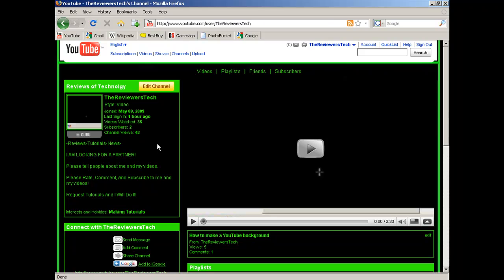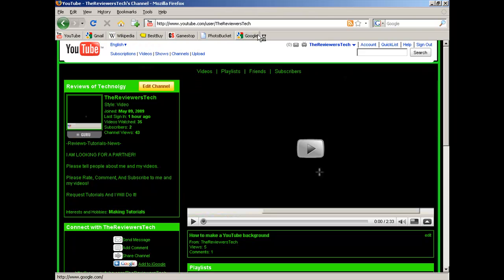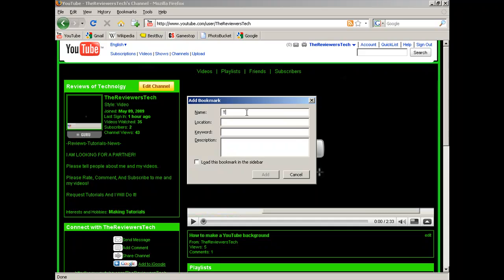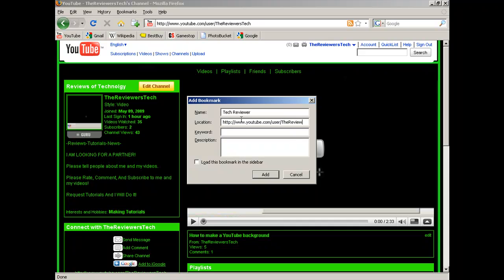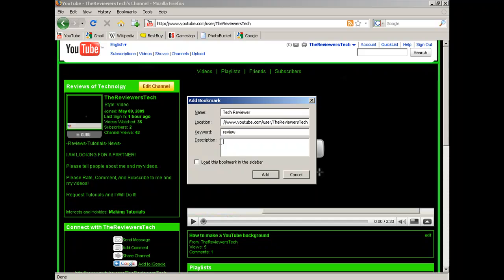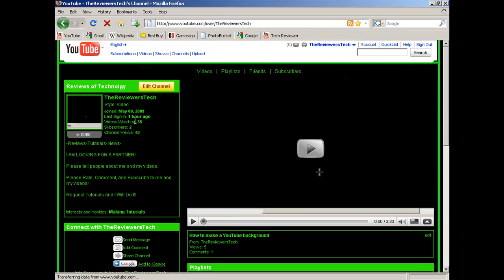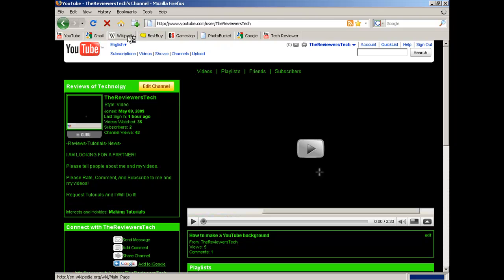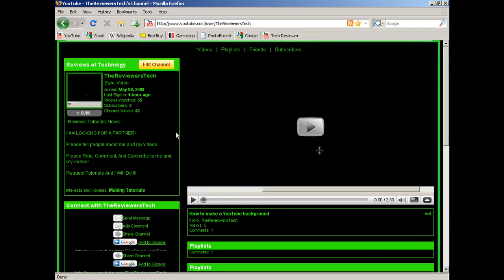How to customize Mozilla Firefox Ep 1 "Bookmarks"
Read title

Request TUTORIALS